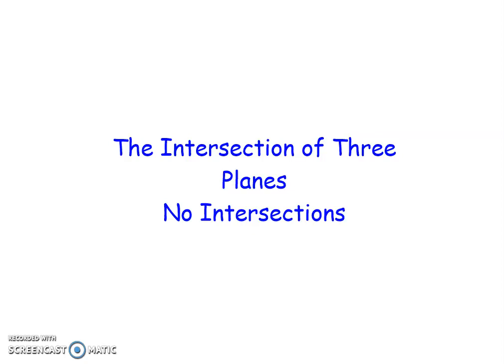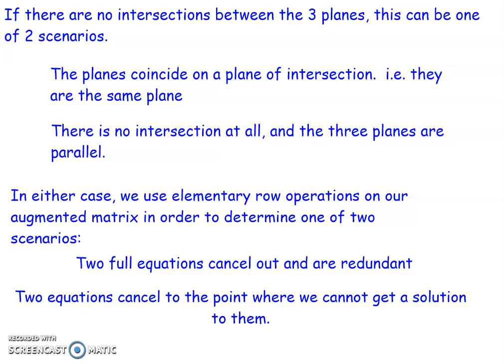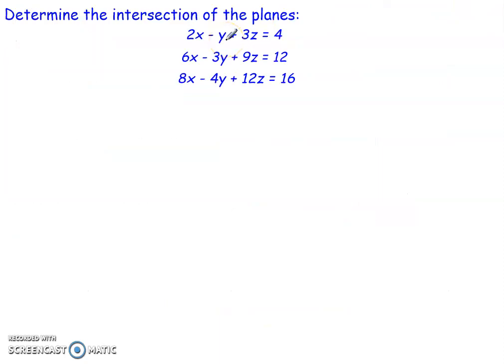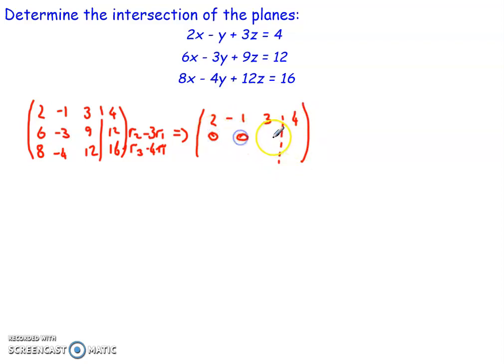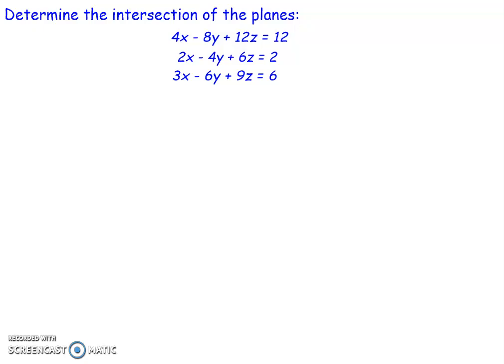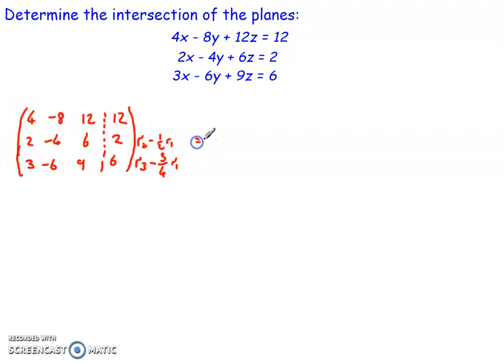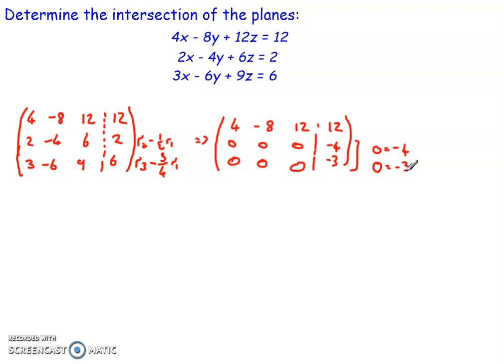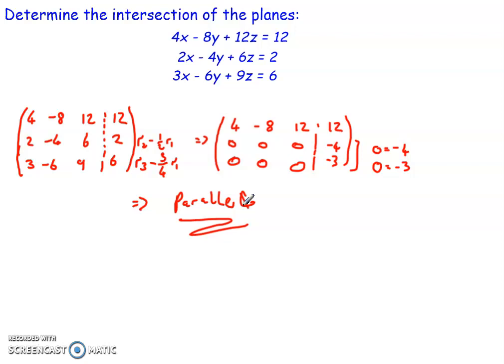Intersection of Three Planes No Intersections